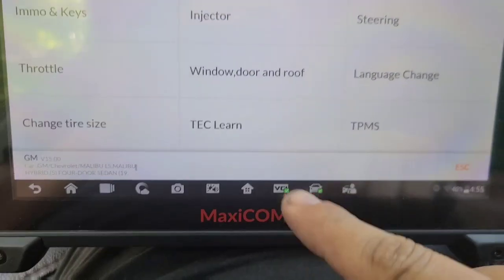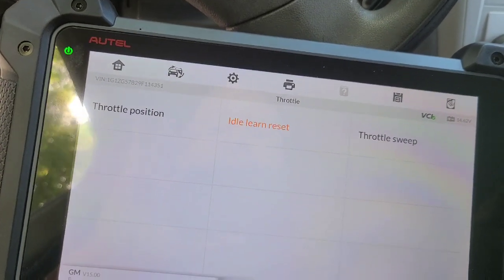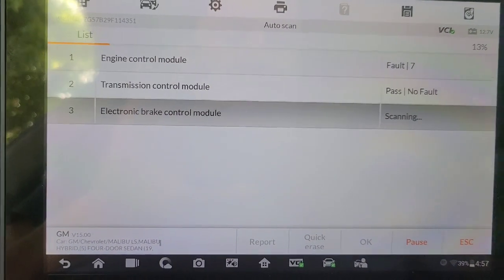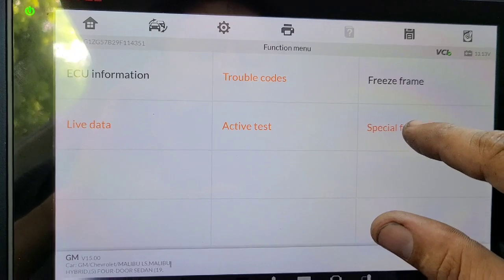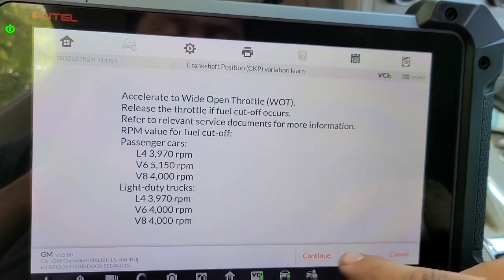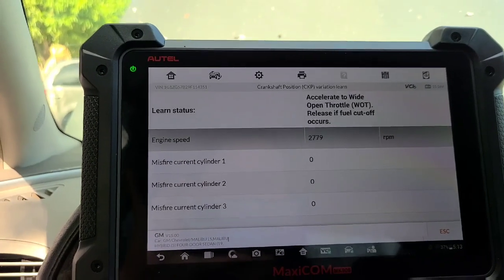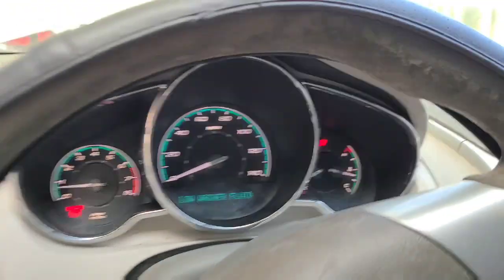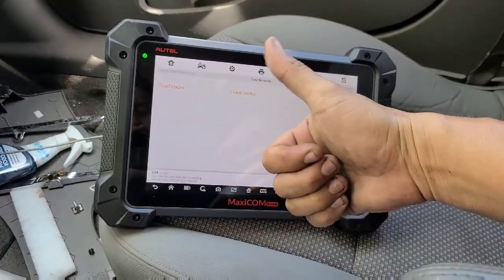2009 CHEVY PROGRAMACION DE ACELERADOR Y CRANK SENSOR